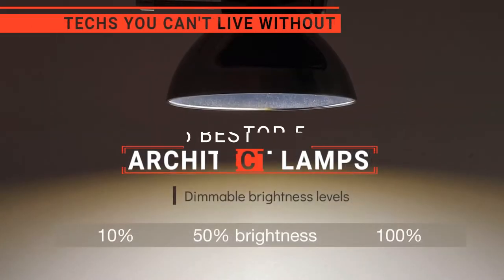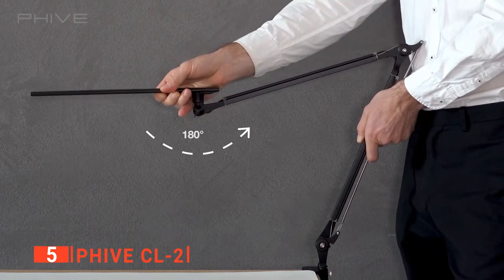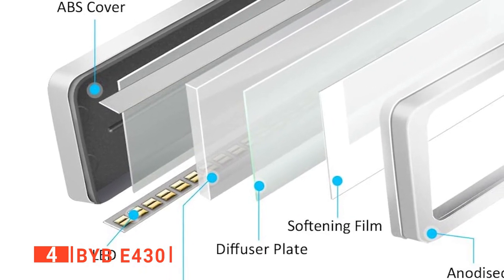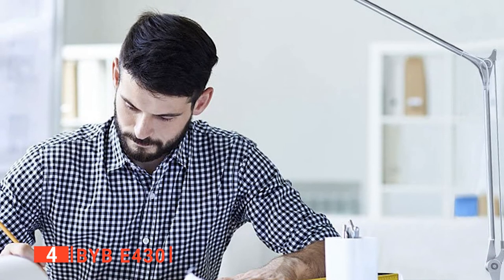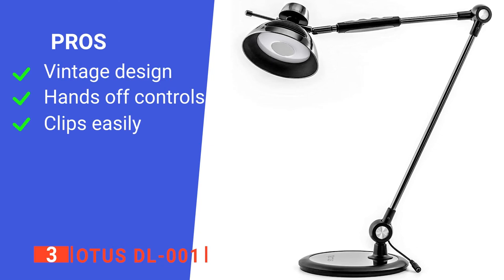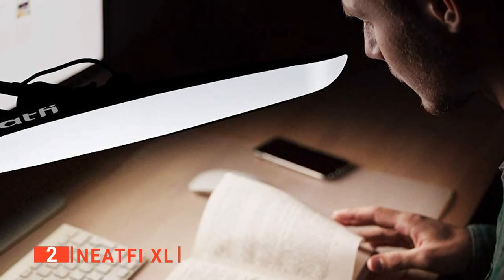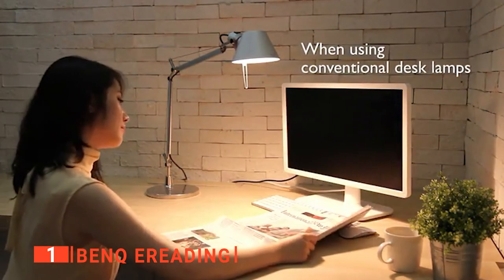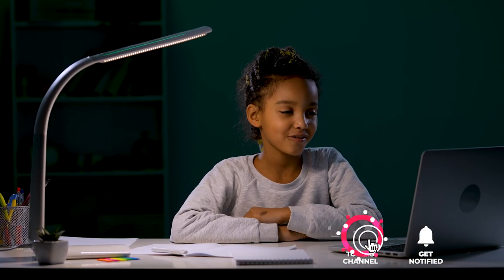✅ TOP 5 Best Architect Lamps [ 2023 Buyer's Guide ]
Architect Lamp: Hey guys, in this video, we’re going to review the pros and cons of the top 5 best Architect Lamp for sale right now.
5️⃣ PHIVE CL-2: (Amazon)
4️⃣ BYB E430: (Amazon)
3️⃣ OTUS ‎DL-001: (Amazon)
2️⃣ Neatfi XL: (Amazon)
1️⃣ BenQ eReading: (Amazon)

Light draws attention to forms of space, textures, and colors, and it is essential in helping architects achieve their goals. Though initially meant for architectural purposes, as its name depicts, these lamps can also be used in personal spaces, home offices, student offices, and general workspaces. There are so many varieties of these lamps in the market, so you need to know which one to get.

In today’s video, we are going to look at the top five best Architect Lamp available on the market today. We have made this list based on our own opinion, research, and customer reviews. We have considered their quality, features, and values when narrowing down the best choices possible. If you want more information and updated pricing on the products mentioned, be sure to check the links above.

(paid links)
00:00 Intro: Architect Lamp
00:28 5️⃣ PHIVE CL-2
02:22 4️⃣ BYB E430
04:16 3️⃣ OTUS ‎DL-001
05:38 2️⃣ Neatfi XL
07:31 1️⃣ BenQ eReading